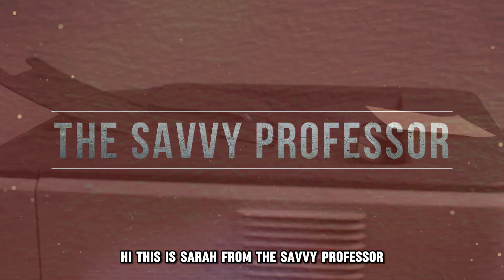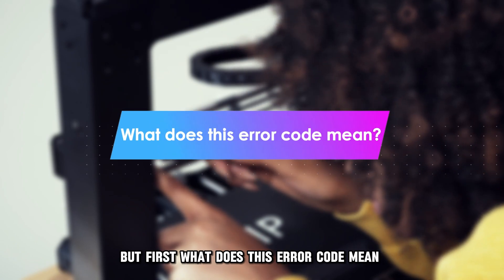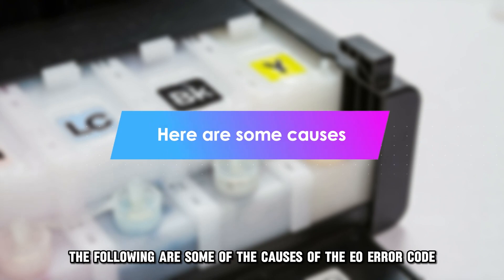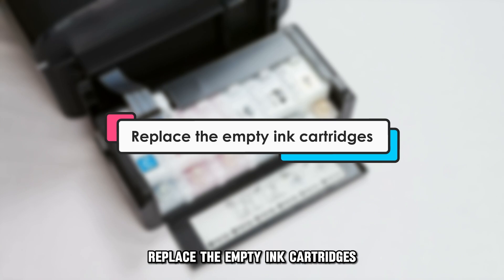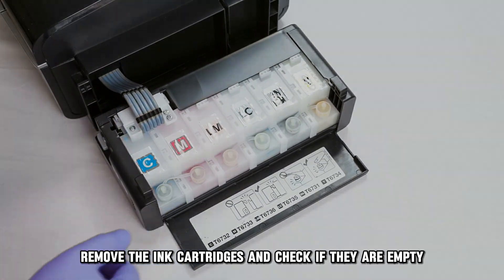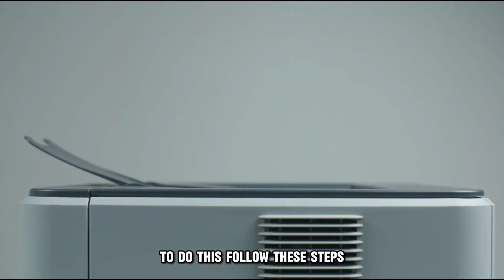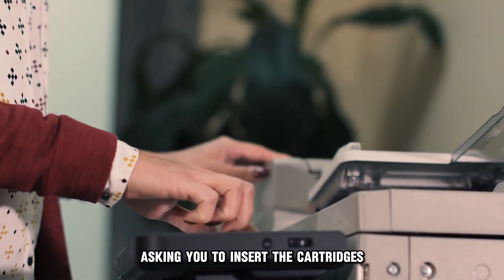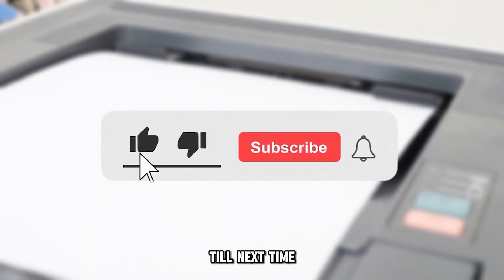How To Fix The HP Envy Printer Error Code E0 - Meaning, Causes, & Solutions (Best Solution!)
How To Fix The HP Envy Printer Error Code E0 - Meaning, Causes, & Solutions (Best Solution!). In this video tutorial I will show how to fix the HP Envy Printer error code E0.

E0 error code indicates that the printer cannot detect the ink cartridge because it is incompatible, broken, defective, unclean, or missing.
The following are some of the causes of the E0 Error code:
⦁ Empty ink cartridges
⦁ Improper placement of the ink cartridges

Now, Let’s Look at the best solutions to fix the Error:
Replace the empty ink cartridges
Follow these steps:
⦁ Switch off your printer.
⦁ Open the printer’s cover and wait for the cartridges to reposition.
⦁ Remove the ink cartridges and check if they are empty.
⦁ Take new ink cartridges and remove the protective seal.
⦁ Put the new ink cartridges in.
⦁ Shut the cover of the printer.

Reinstall the ink cartridges.
To do this, follow these steps:
⦁ Switch off your HP printer.
⦁ Open the cover of your printer to access the ink cartridges.
⦁ Remove the ink cartridges.
⦁ Switch on the printer and wait for a prompt message asking you to insert the ink cartridges.
⦁ Insert the ink cartridges, one after the other, and make sure they are firmly inserted into their slots.